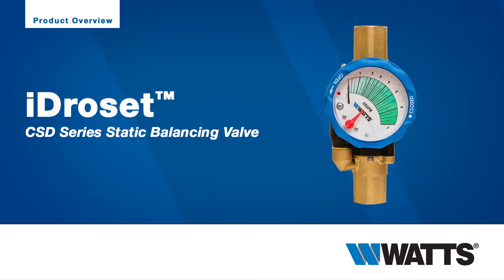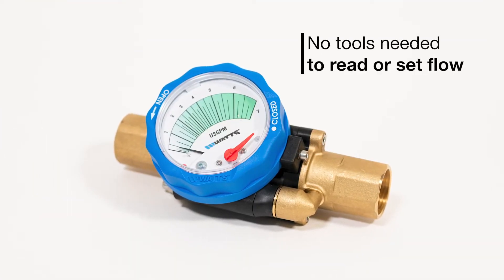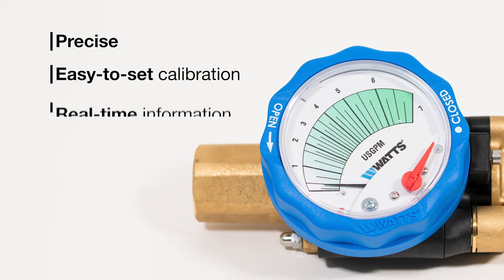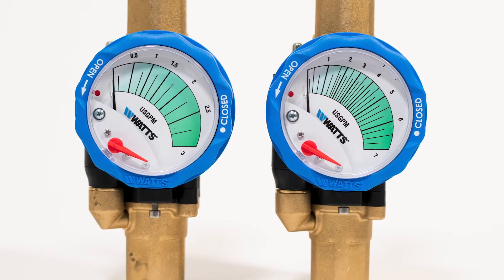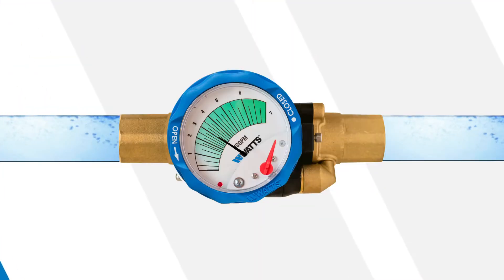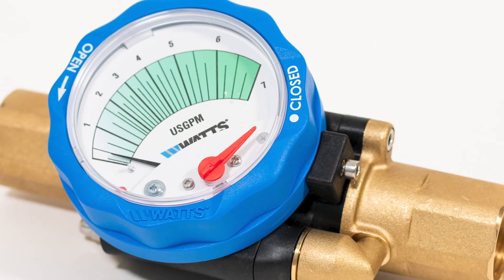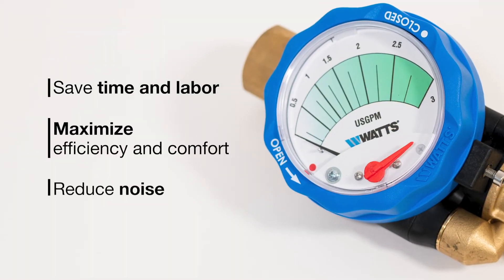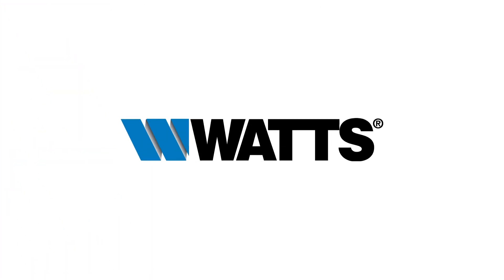Watts iDROSET™ CSD Series Static Balancing Valve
Achieve precise, tool-less balancing in seconds with Watts iDROSET™ CSD Series, the new generation of balancing valves.